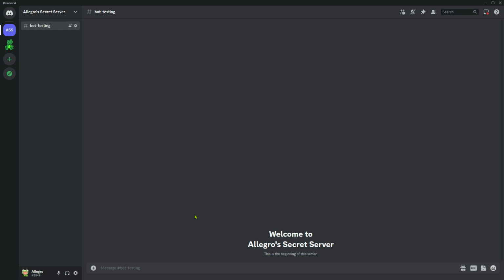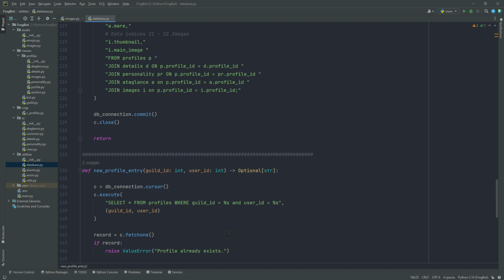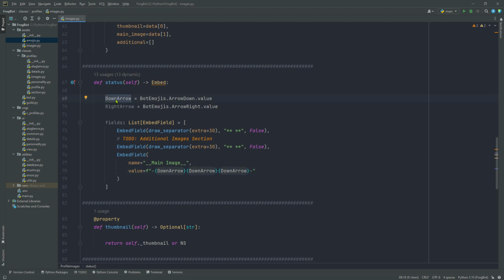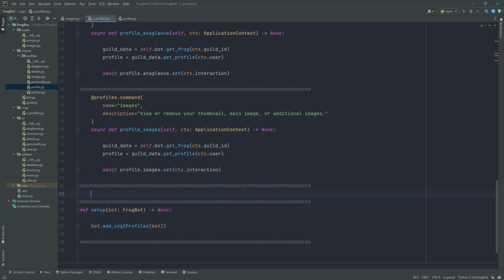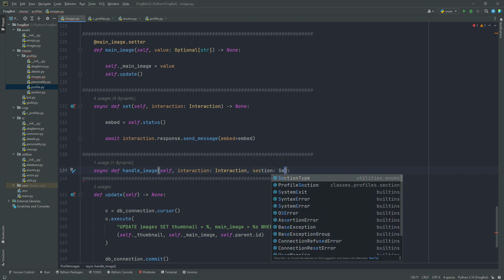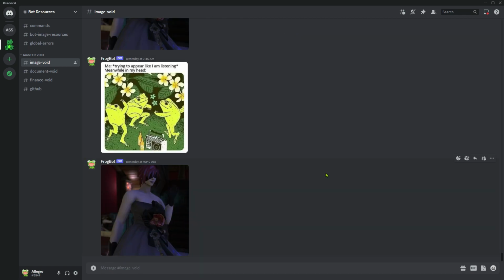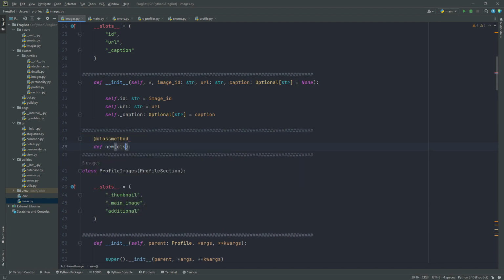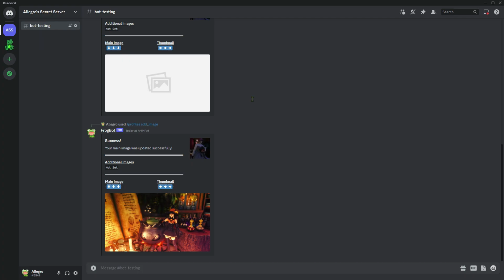Desktop Application-Style Discord Bot in Python - Part 14 Profile Images Class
This is Part 14 - Profile Images Class Setup